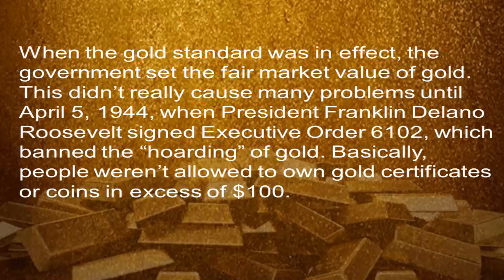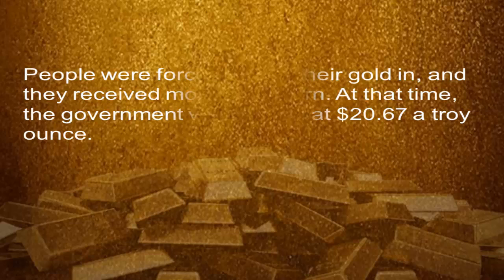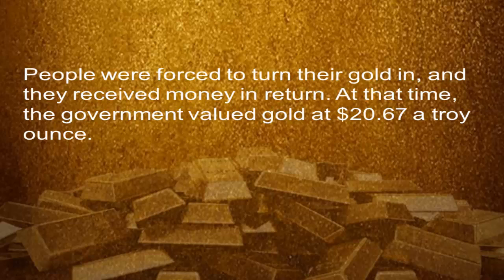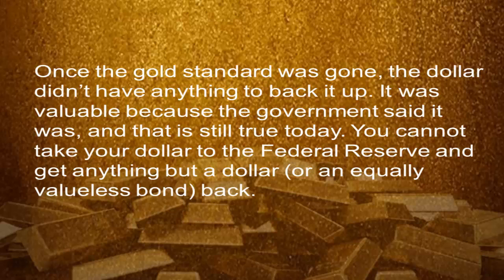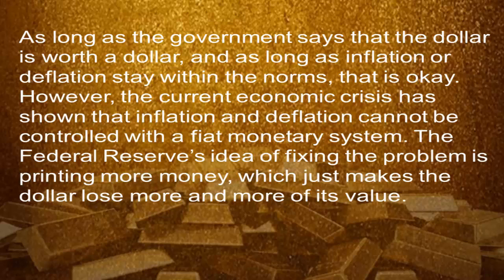How To Buy Gold For Profit (Part 1) - History of Gold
Gold is the most powerful currency in the world. Not only will buying and selling
gold help you turn a good profit, but it will also allow you to protect your assets and
secure your financial future.

Before you can truly understand how to buy gold, though, you need to take a look
at the history of gold in the United States.

00:30 At one time, the United States used what's known as the gold standard. Basically,
that meant that all money printed and dispersed in the United States was backed
by gold. People could take the money to the Federal Reserve and exchange it for the
gold with which it was backed.

This made money much more valuable than it is now. In fact, back then, cash was
kind of like a check. You held on to the cash, but you knew you could cash it in for
gold at any time if you wanted.

When the gold standard was in effect, the government set the fair market value of
gold. This didn't really cause many problems until April 5, 1944, when President

Franklin Delano Roosevelt signed Executive Order 6102, which banned the
"hoarding" of gold. Basically, people weren't allowed to buy gold certificates or coins in excess of $100.

01:20 People were forced to turn their gold in, and they received money in return. At that
time, the government valued gold at $20.67 a troy ounce.

Once the government confiscated all of the gold, they raised the price to $35 a troy
ounce. Thus, people were out a lot of money. The government, on the other hand,
made a bundle.

At that time in history, the government said it had to confiscate the gold in order to help the country get out of the Great Depression. Basically, they felt they weren't able to
flush enough money into the economy since people held so much of the nation's gold.

02:07 The gold standard carried on in one form or another until 1971, when President
Richard Nixon finally did away with it. Then, in 1974, Gerald Ford finally made it
legal to own gold again.

Once the gold standard was gone, the dollar didn't have anything to back it up. It
was valuable because the government said it was, and that is still true today. You
cannot take your dollar to the Federal Reserve and get anything but a dollar (or an
equally valueless bond) back.

02:43 As long as the government says that the dollar is worth a dollar, and as long as
inflation or deflation stay within the norms, that is okay. However, the current
economic crisis has shown that inflation and deflation cannot be controlled with a
fiat monetary system. The Federal Reserve's idea of fixing the problem is printing
more money, which just makes the dollar lose more and more of its value.

That's why buying gold is so important. Gold has an intrinsic value. That means the value is actually in the item. You don't need someone to tell you that gold is valuable. It's valuable simply because it is valuable. In fact, it gets even more valuable when the economy is bad, especially now that the government doesn't set the fair market value.

03:35 Also, the government can't create a bunch of gold like they can with cash. When
they create a bunch of cash, it drives its value down, but that can't be done with
gold.

With that in mind, knowing how to buy gold will help you protect your assets and generate wealth

To learn more about How To Buy Gold For Profit visit our or visit our YouTube Channel home page at

To watch the next video in this series How To Buy Gold For Profit (Part 2) - How To Start A Gold Buying Business go